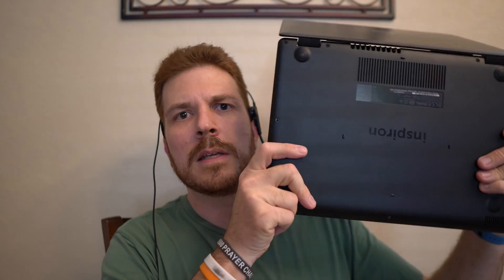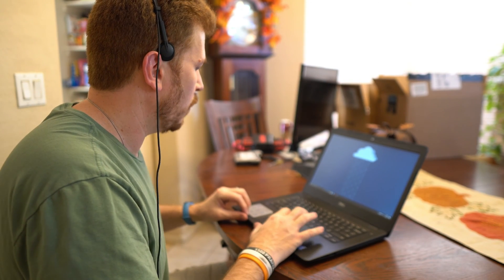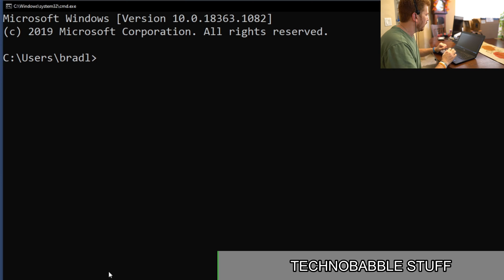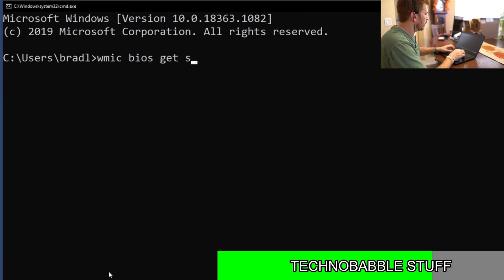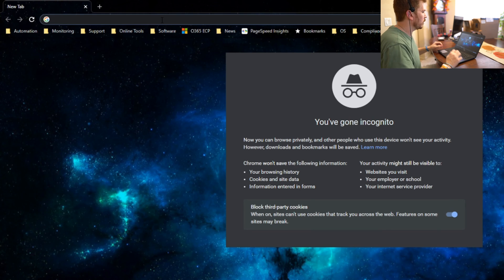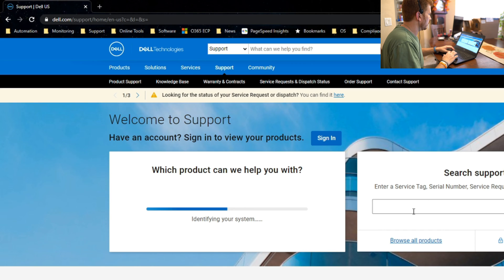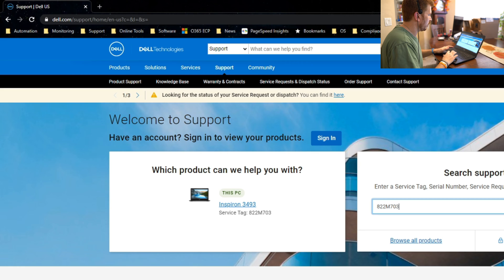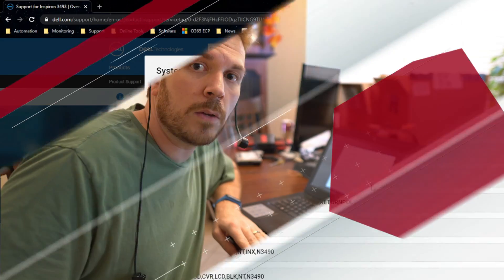how to get dell service tag number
97% 9.79K/10K

This video will show you how to get dell service tag number so that you can easily identify your hardware configuration from the factory. You would also benefit on how to get Dell service tag number for checking your warranty type and warranty status. Dell makes this quite easy by allowing the Windows operating system to query using WMI (Windows Management Instrumentation) to return the Dell service tag number which is registered as the systems serial number within it's BIOS in the motherboard of a system. This method will work for all Dell computers, not just laptops even on Dell desktops and servers across all model lines. In this video I show you how to get dell service tag number using Windows 10 on my Dell Inspiron 14 3000 series model number 3493 laptop, but I've also used this method on Dell poweredge servers successfully as well.

My Gear that I use:
CAMERA’s
Sony A6500 (Amazon)
Sigma 16mm f/1.4 (Amazon)
Sony ZV-1 (Amazon)
Sony ZV-1 wide angle Ulanzi lens (Amazon)
Panasonic GH5 (Amazon)
Panasonic G85 (Amazon)
Panasonic MFT 12-35 f/2.8 lens (Amazon)

MICROPHONES
rode wireless go 2 (Amazon)
rode VideoMicro (Amazon)
purple panda microphone (Amazon)
Blue Yeti WOW edition (Amazon)

LIGHTS
Logitech Litra Glow Premium LED Streaming Light (Amazon)
Ulanzi RGB Video Light (Amazon)
pixel liber rgb light (Amazon)
Philips hue (Amazon)

querying via wmic will also work on NON Dell computers and servers as well on most any manufacturer and will display

➡️00:00 - Beginning of how to get dell service tag number
➡️00:32 - If you can't physically find your service tag number
➡️00:43 - How to open a command prompt
➡️01:00 - Querying the BIOS to retrieve the Dell service tag number
➡️01:24 - Pulling up
➡️02:45 - Credits and outtakes